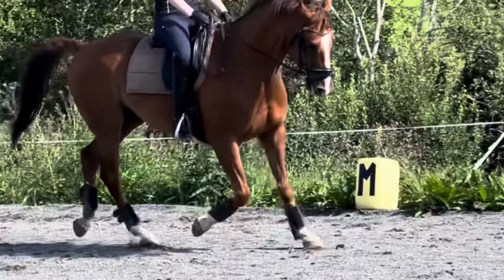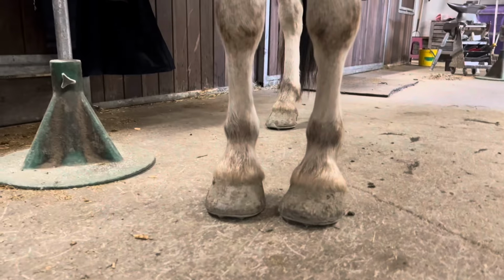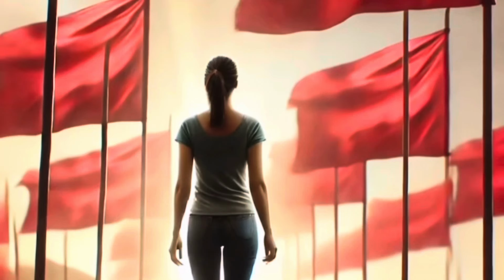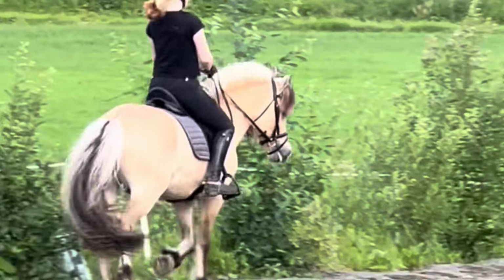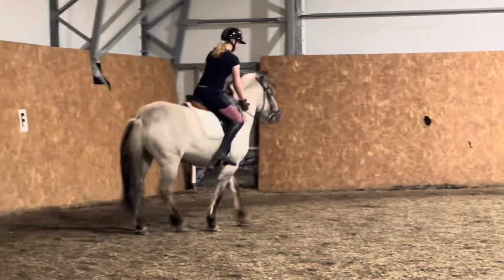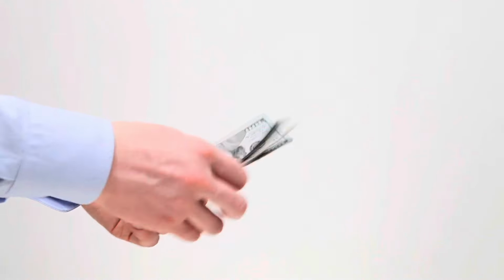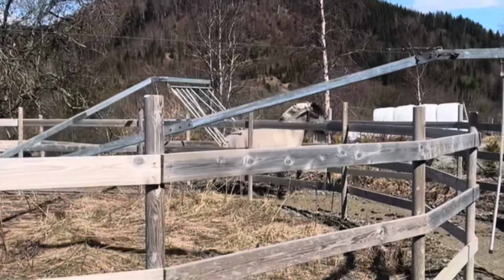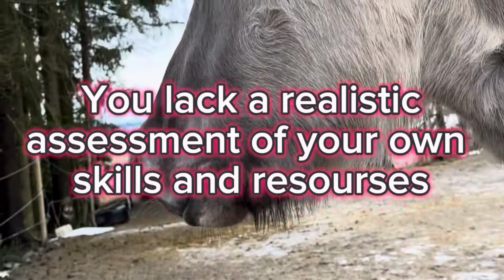3 BIG MISTAKES WHEN BUYING A HORSE - Real stories (and real expenses)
Avoid the top 3 mistakes when buying a horse with real-life experiences.

Sharing valuable insights from over 30 years of owning and training horses. Learn to make logical decisions based on your needs, trust your instincts, and assess your skills and resources realistically.

Remember, it's not just about what you know about horses or how good you are at riding, but also about who you are as a person.

What is the best horse for YOU to buy?

horse ownership for beginners